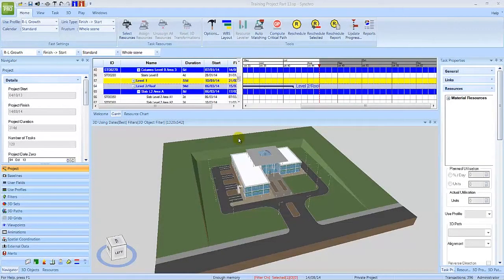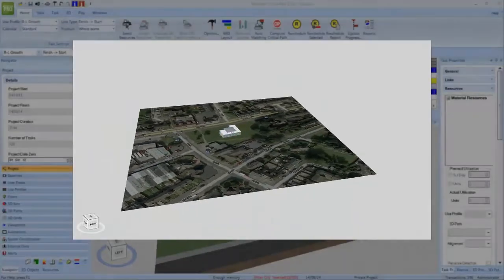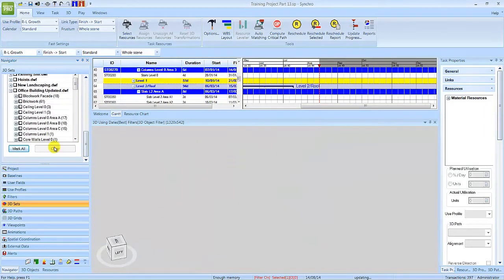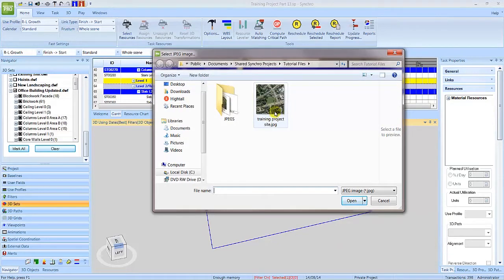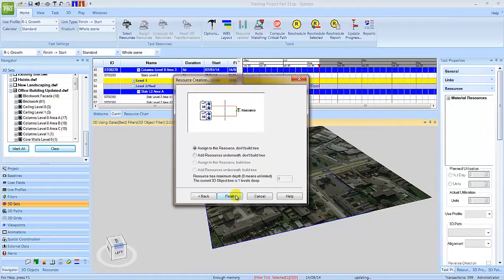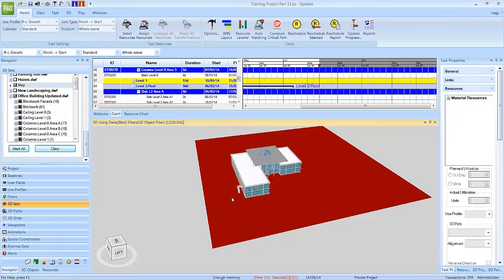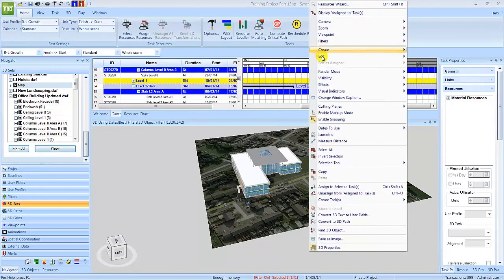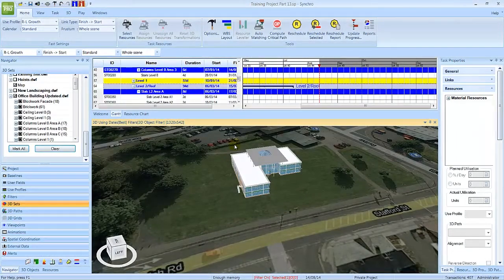13 - Synchro Training: Creating a Textured Plane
In this video, you will learn how to add a map to your model as a textured plane.